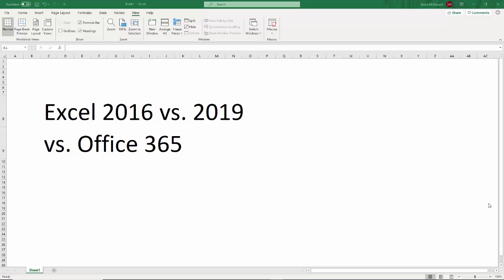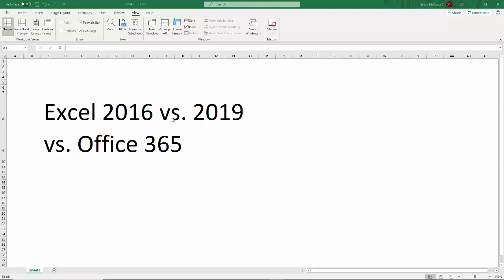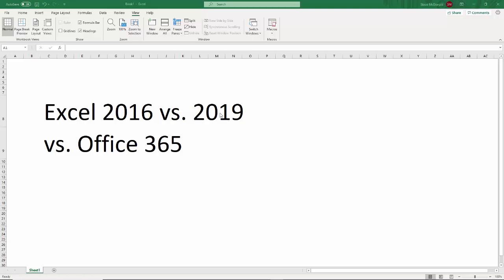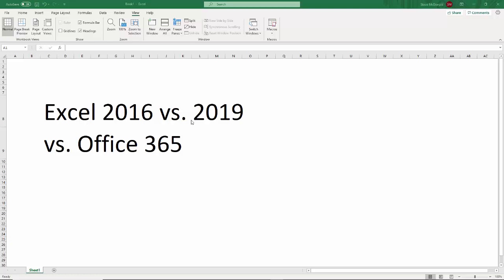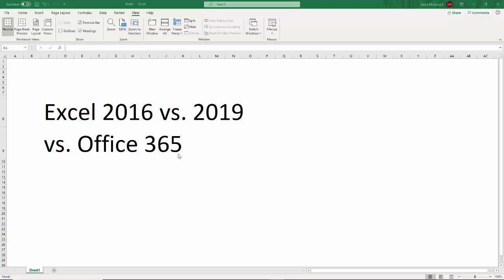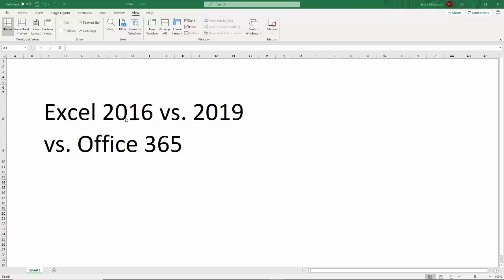Excel Versions - What's the Difference Between Excel 2016, Excel 2019, and Excel with Office 365?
Complete Microsoft Excel Mastery Course for Beginners on Skillshare

About this video:

Want to know what the difference is between Excel 2016, Excel 2019, and Excel with an Office 356 Subscription?
Watch the video and I'll tell you about it.